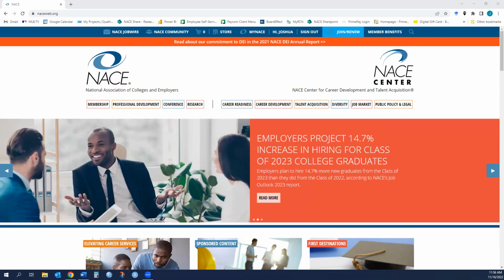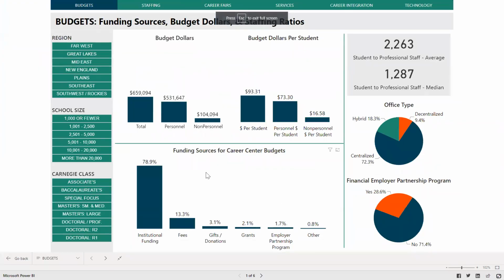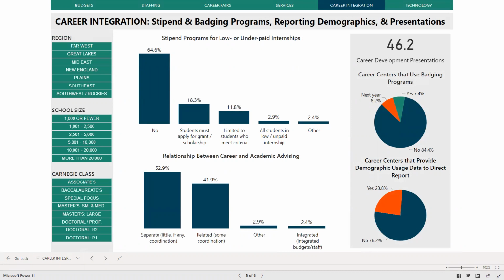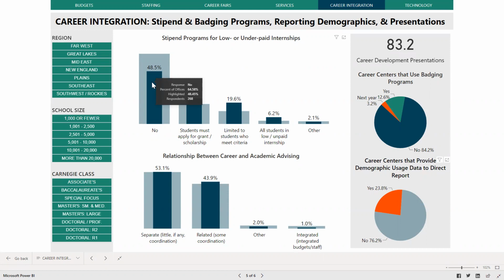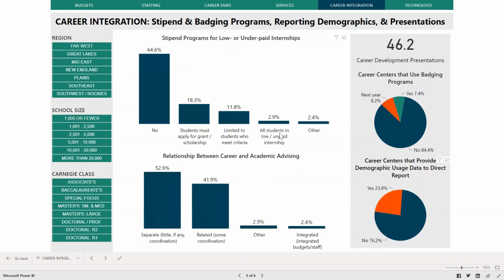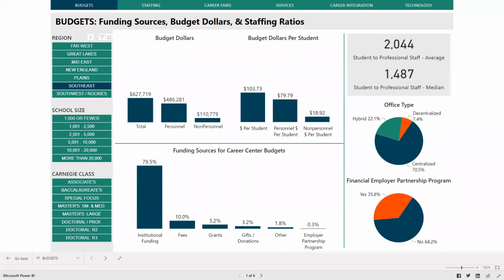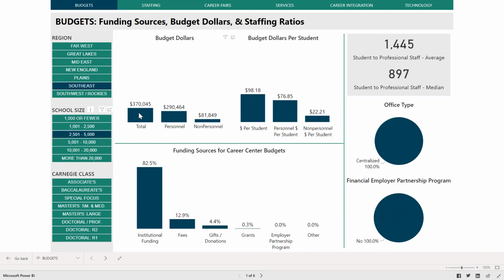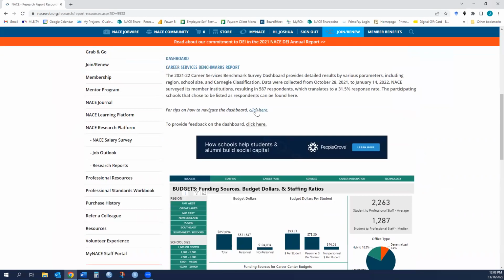2022 NACE Career Services Benchmarks Dashboard Demo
View this video to view some of our findings and learn how to use our interactive dashboard.